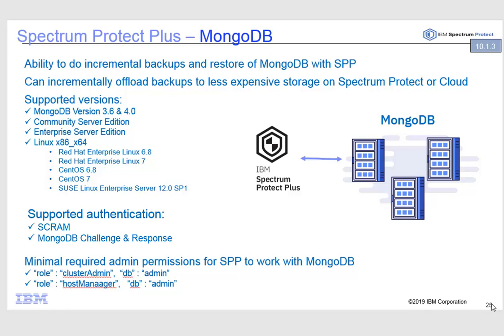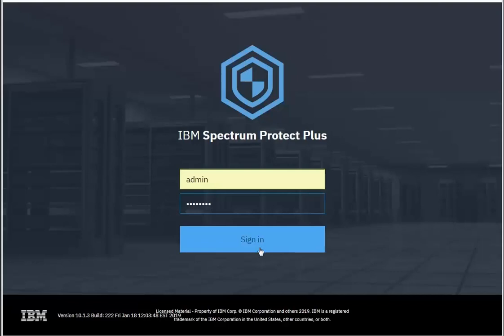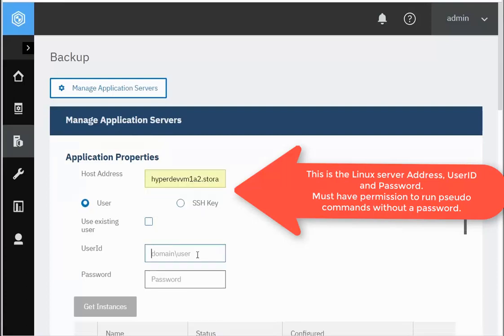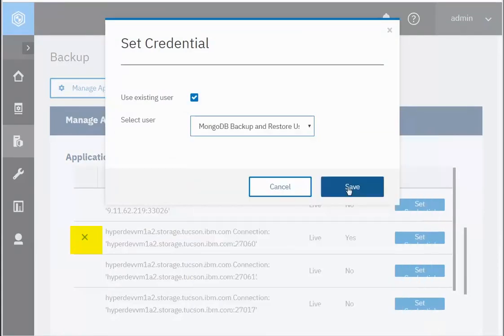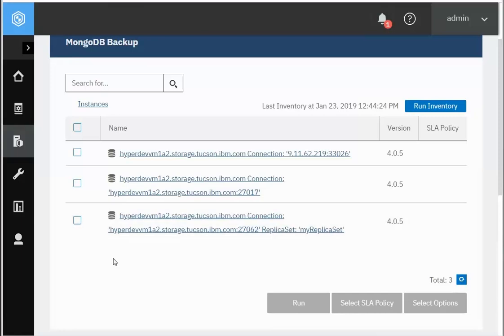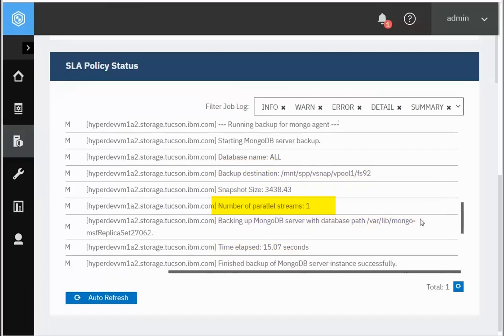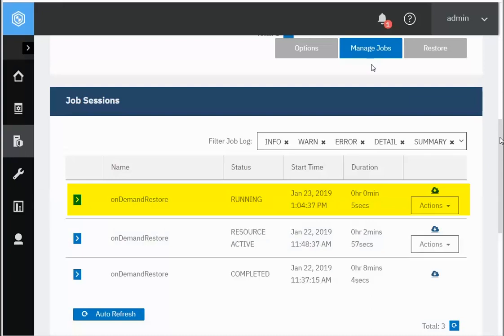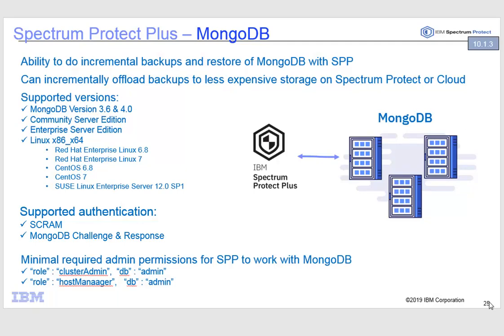IBM Spectrum Protect Plus MongoDB - Demo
IBM Spectrum Protect supports the incremental backup and restore of MongoDB.  This demo shows how to setup an SLA, do a backup and do a restore of MongoDB using SPP.

This demo was recorded using SPP version 10.1.3.